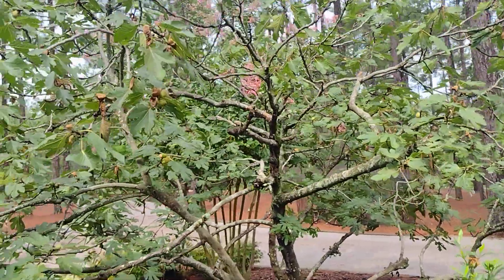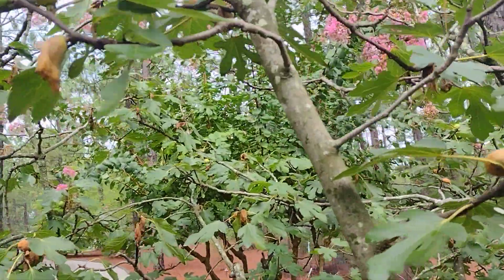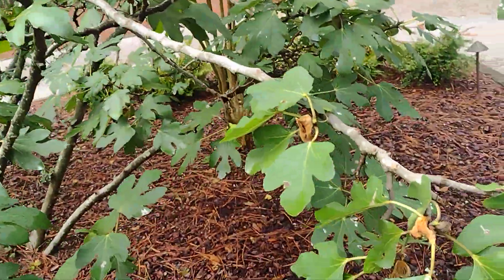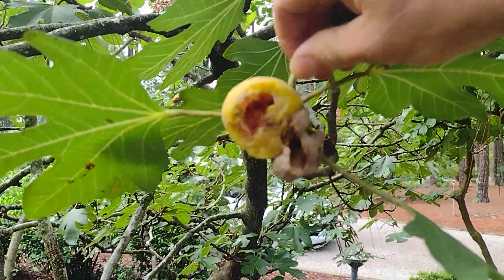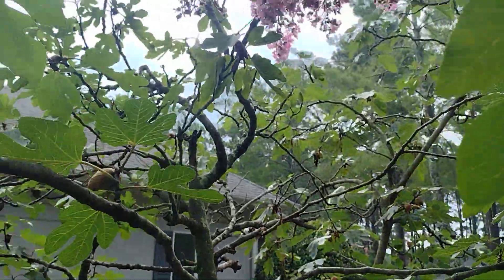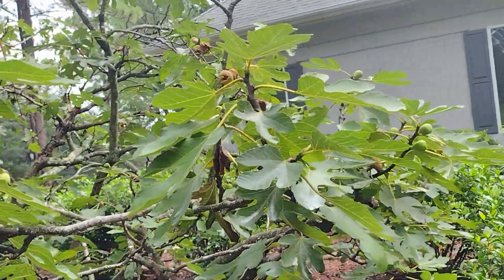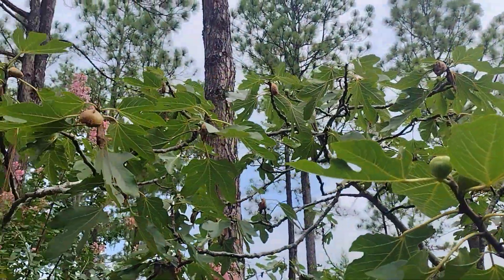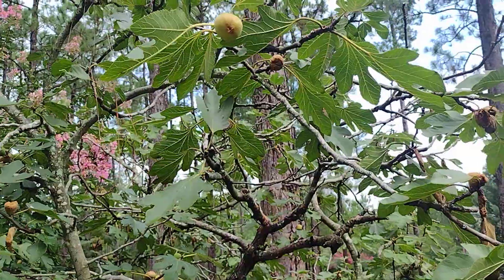nasty fig vid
rotten fruit hanging from the branches